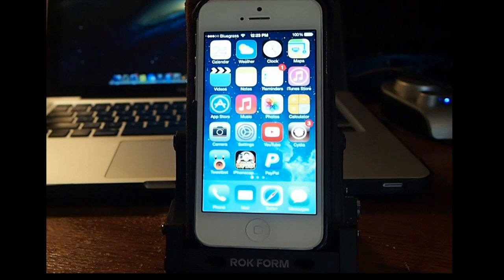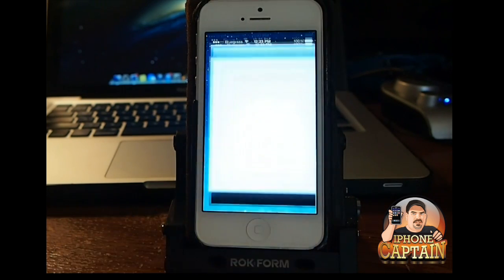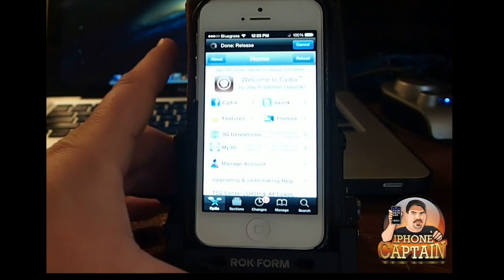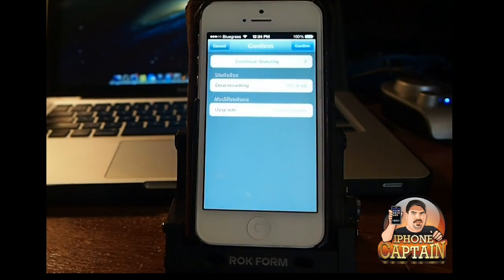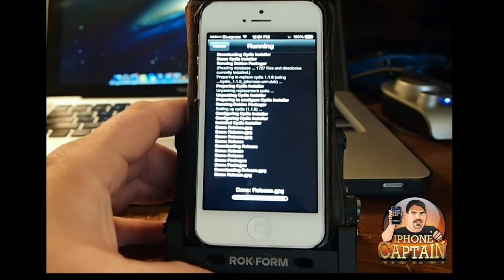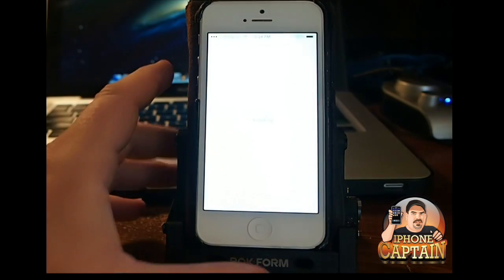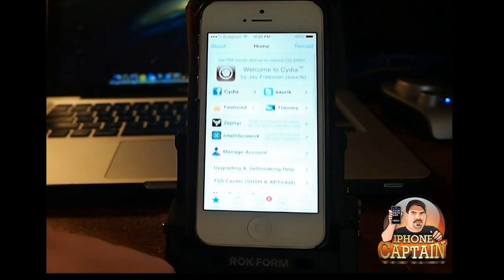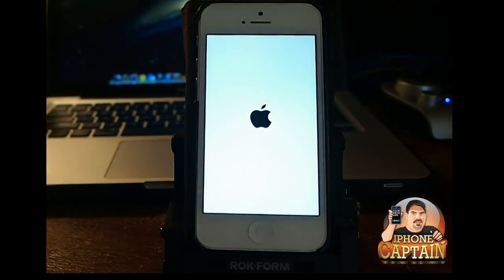New iOS 7 Cydia User Interface Update December 2013: Evasi0n7 Jailbreak iOS 7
New Evasi0n7 Jailbreak iOS 7 Cydia Update December 2013

SOCIAL US

About iPhonecaptain